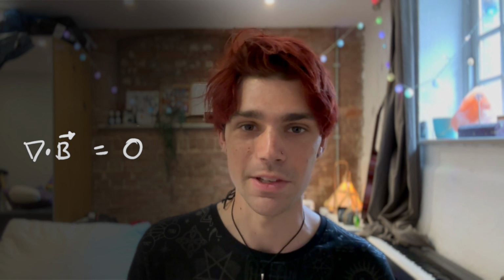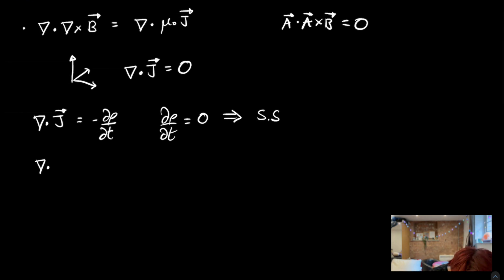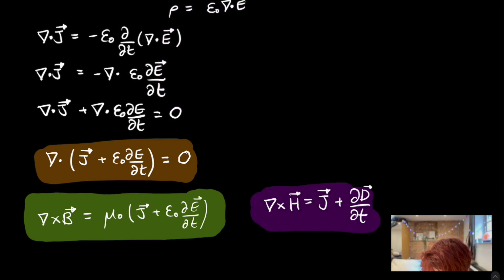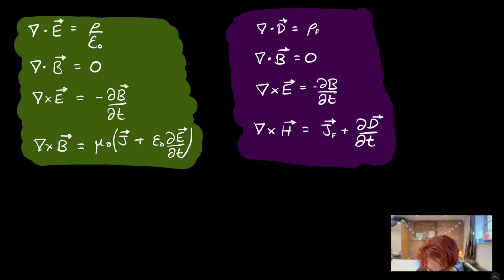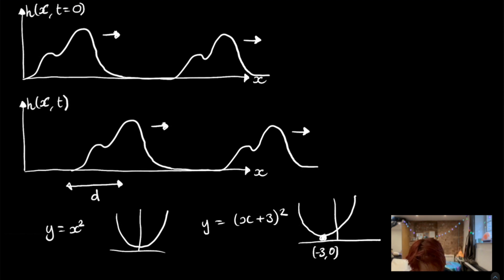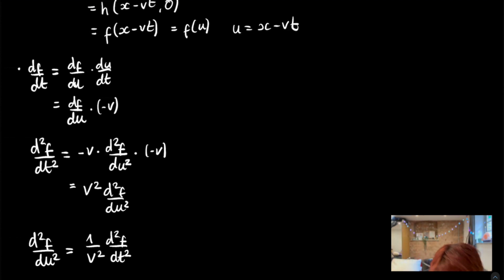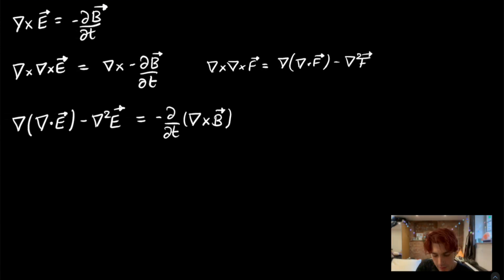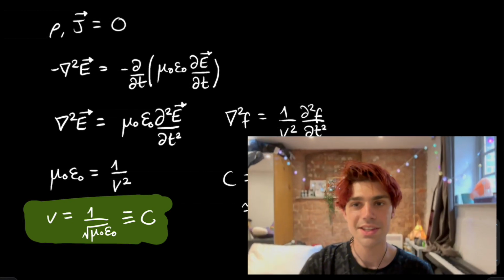Maxwells Equations and Electromagnetic Waves - Electromagnetism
In this video, we use Maxwell's equations to unite electricity and magnetism, and show that electromagnetic waves travel at the speed of light, c.

A brilliant explanation for why we don't use the first derivative of the wave function can be found on this stack exchange thread